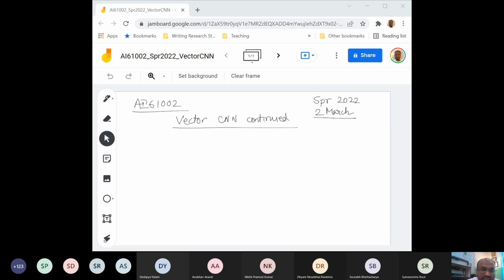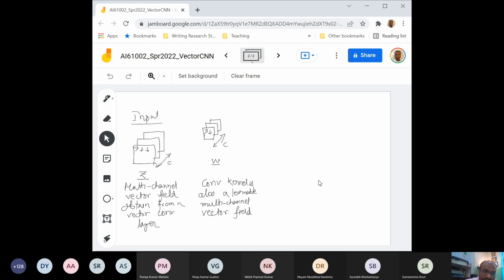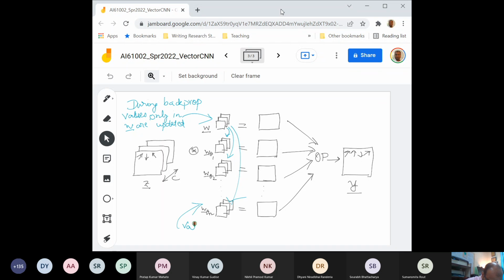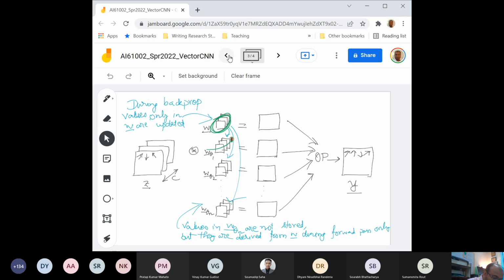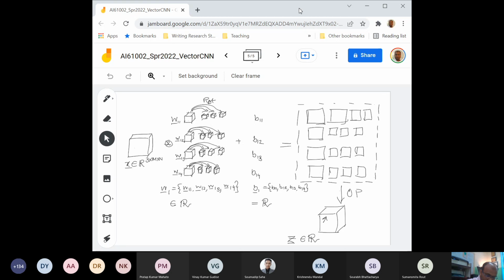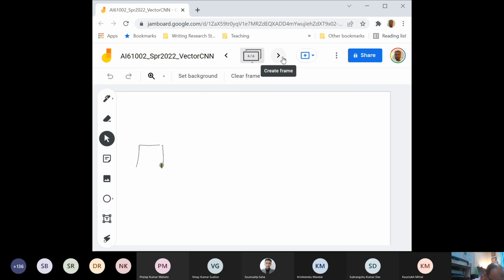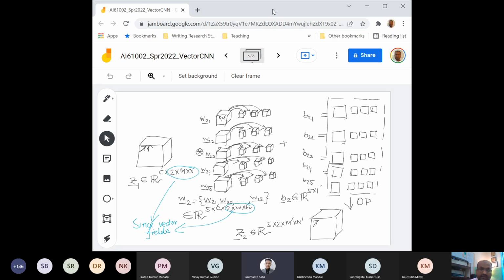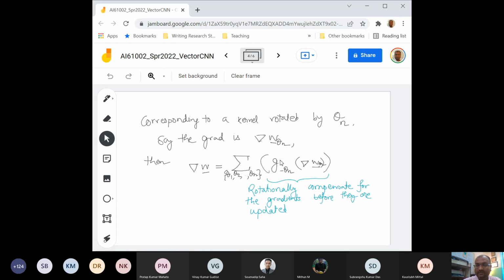Lec18 Vector CNN 2